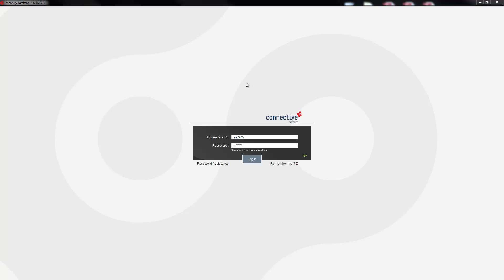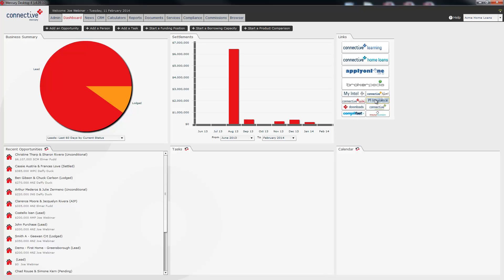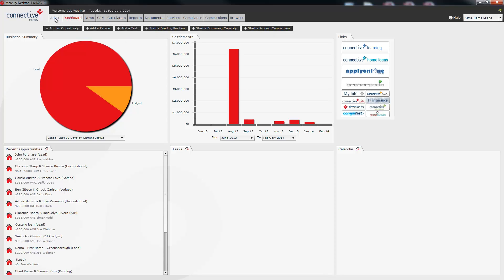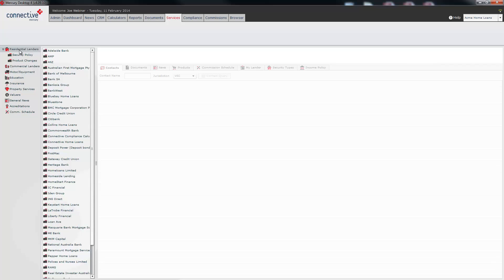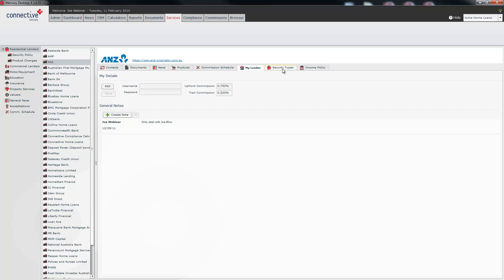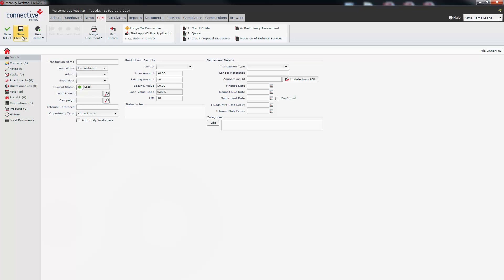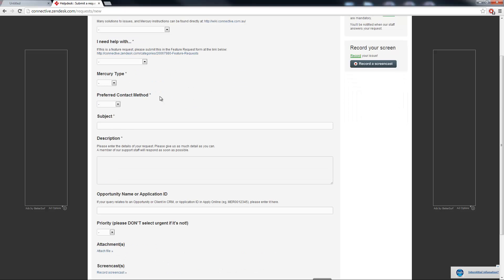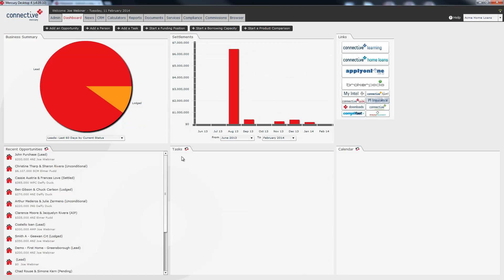Intro to Mercury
Intor to Mercury